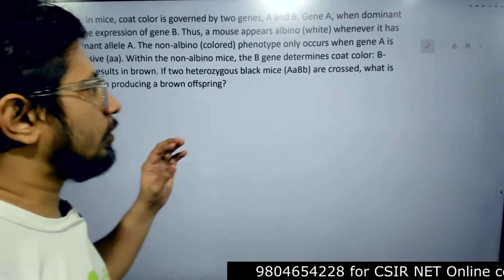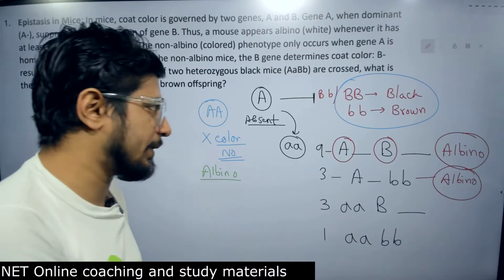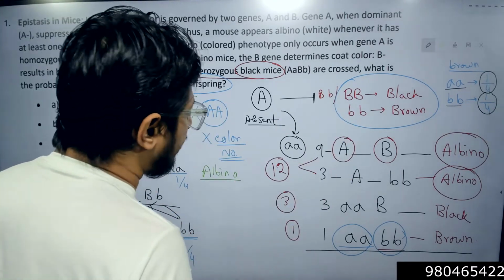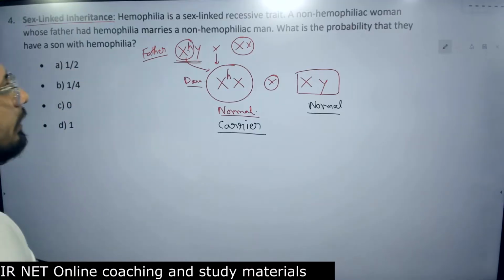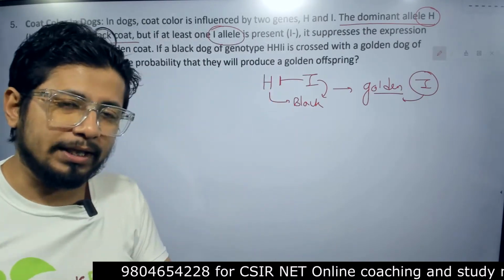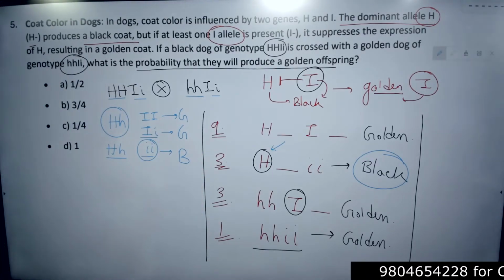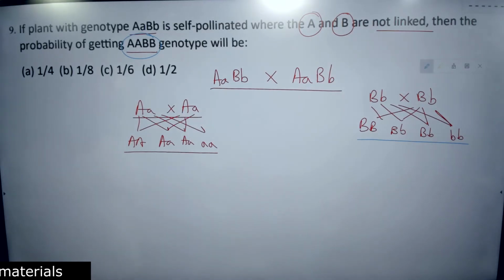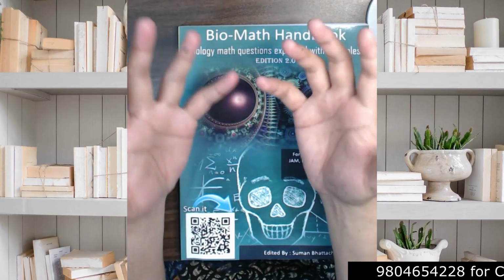Genetics probability problems and solutions csir net | genetics probability problems and answers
Genetics probability problems and solutions csir net | genetics probability problems and answers - This lecture explains Genetics probability problems and solutions csir net | genetics probability problems and answers.
Struggling with genetics probability problems for CSIR NET? Watch this video for solutions and answers to help you ace the test!
Struggling with genetics probability problems for CSIR NET? Watch this video for solutions and answers to ace your genetics probability questions!